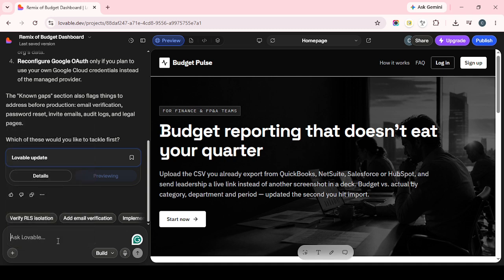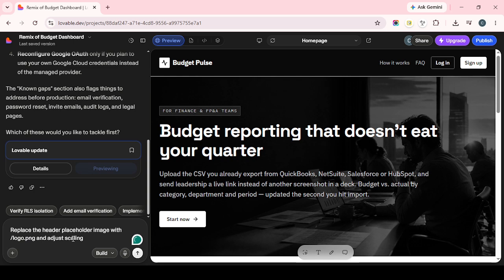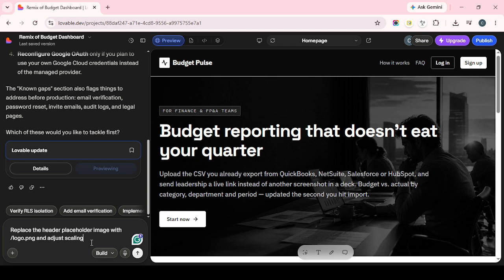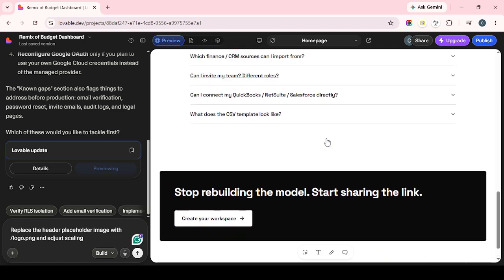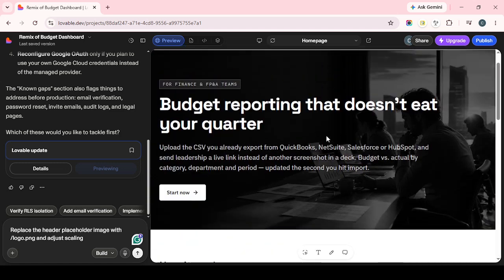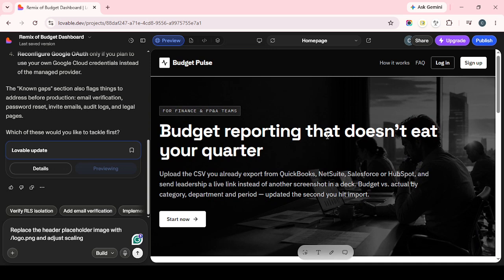How to Add Business Logos to Lovable AI Apps for Clients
Need your Lovable AI app to send transactional emails, password resets, or contact form notifications? Learn how to safely add your Resend API key to Lovable AI environment variables! We walk through generating your Resend key, setting up secret environment variables, and testing automated email delivery directly inside your application.